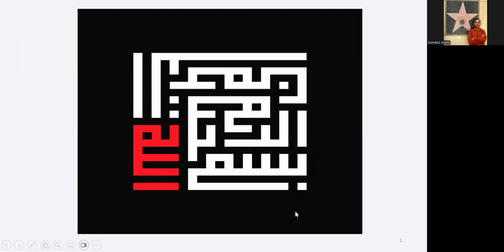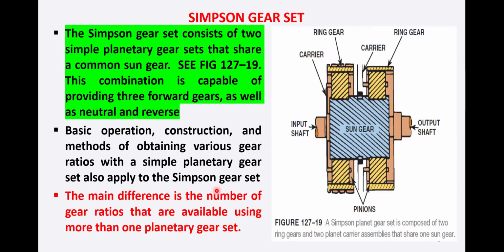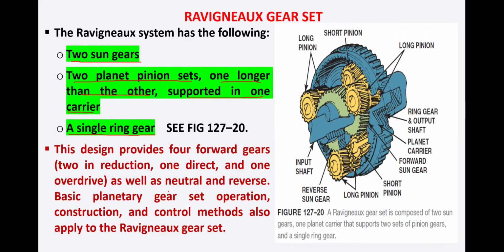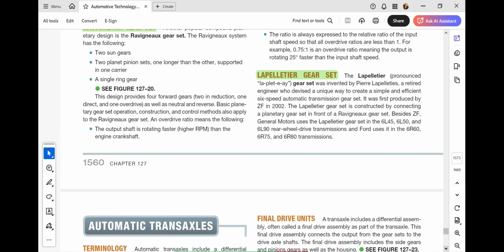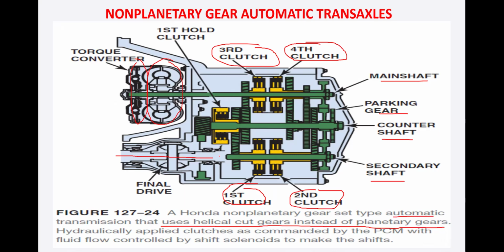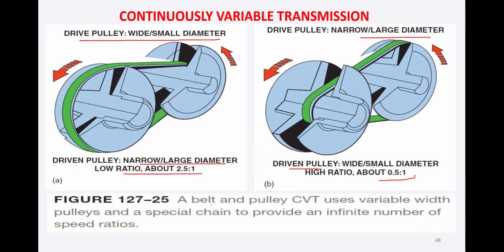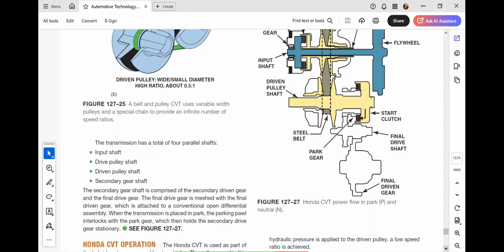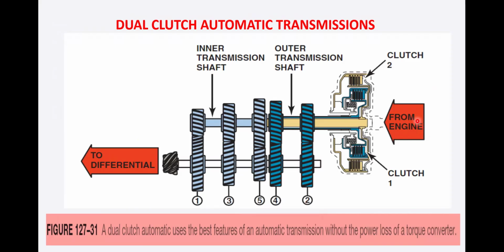AMT, CH 8, AUTOMATIC TRANSMISSION TRANSAXLE PRINCIPLES PART4of7 20250710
COMPOUND PLANETARY GEAR SET, Simpson gear set, Ravigneaux gear set, Lapelletier gear set,  NONPLANETARY GEAR AUTOMATIC TRANSAXLES, CONTINUOUSLY VARIABLE TRANSMISSION, DUAL CLUTCH AUTOMATIC TRANSMISSIONS,